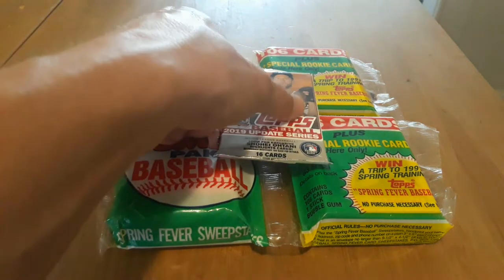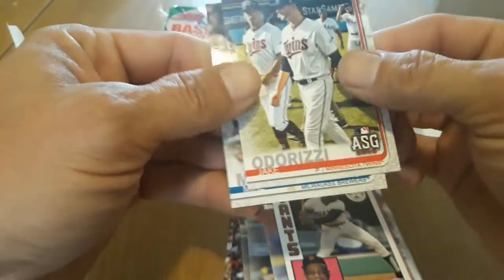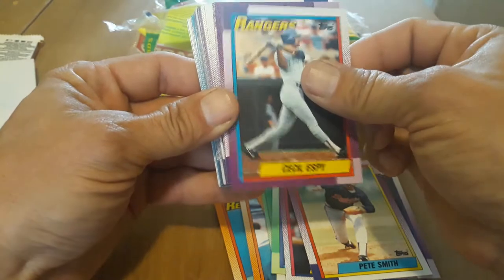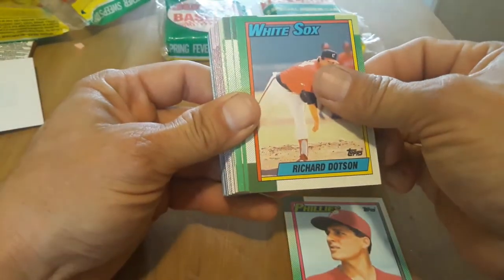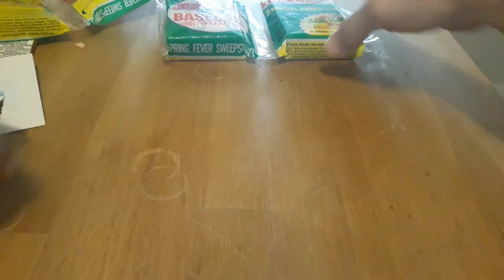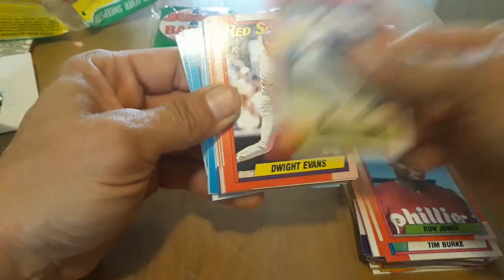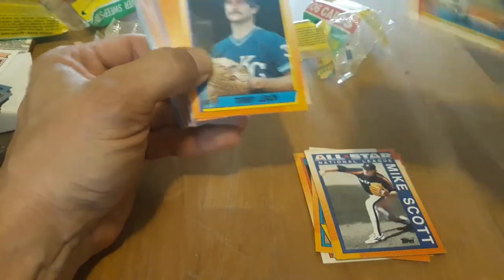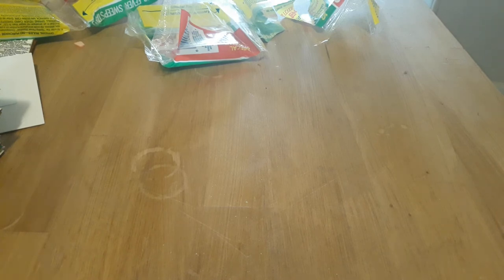1990 Jumbo Topps Frank Thomas NNOF hunt. Did we find it??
We found 2 1990 Jumbos. Did we find the infamous Frank Thomas NNOF???